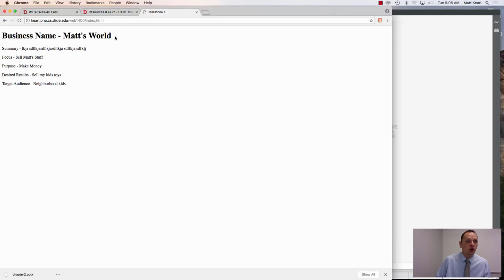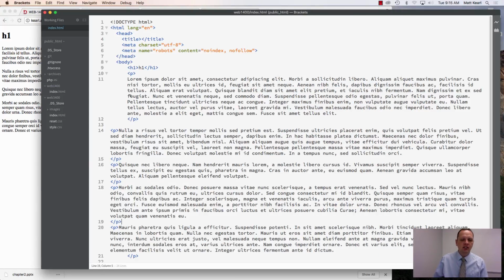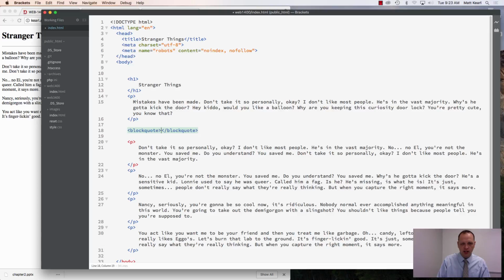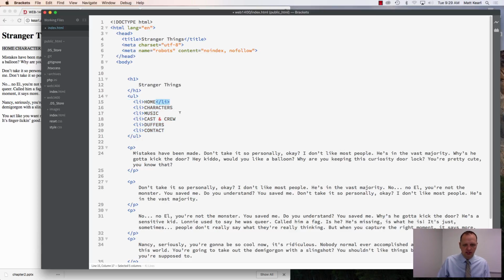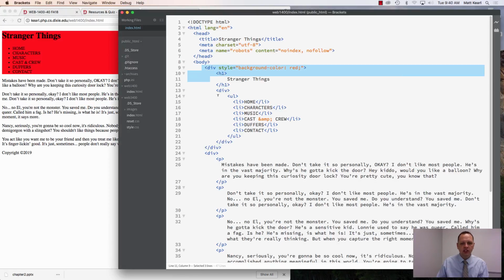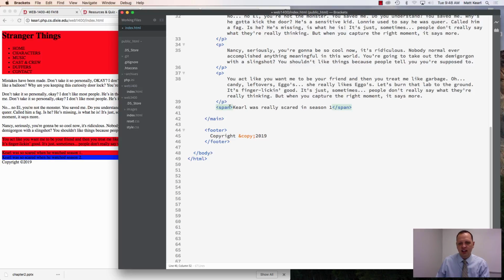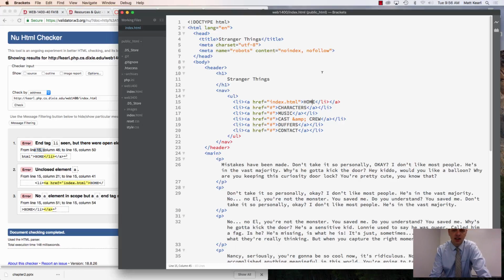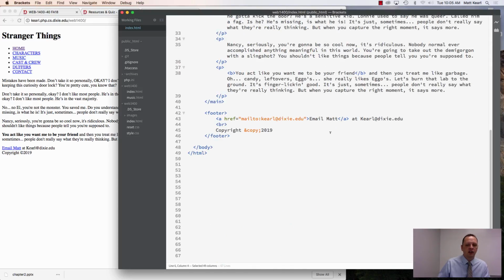Web1400 - Module 2 - HTML Basics